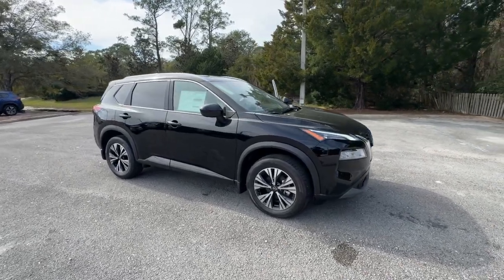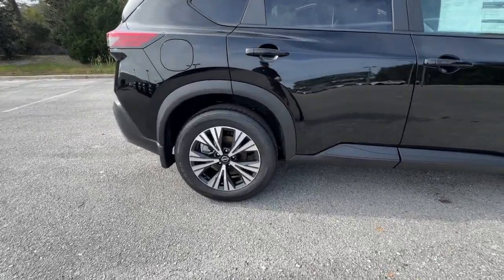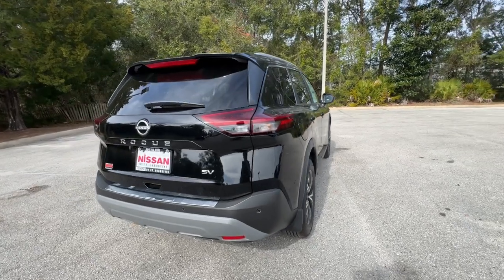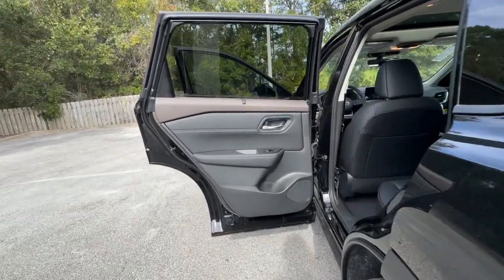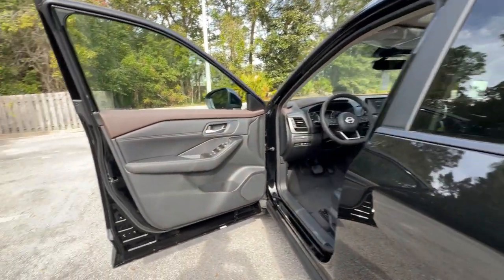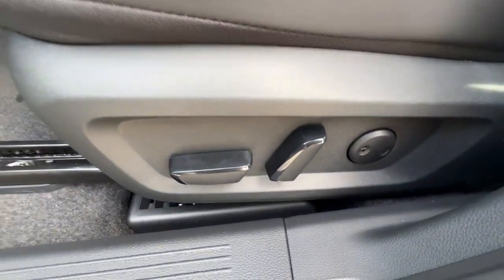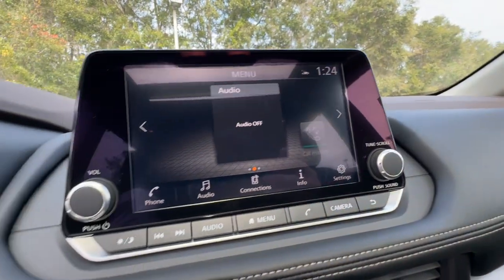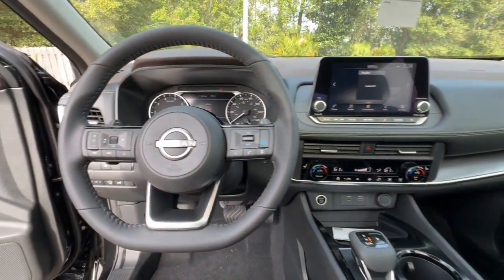2023 Nissan Rogue St. Augustine, Palm Coast, Jacksonville, Daytona Beach, Gainesville, FL PC931623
Super Black New 2023 Nissan Rogue SV available in St. Augustine, Florida at Nissan of St. Augustine. Servicing the Palm Coast, Jacksonville, Daytona Beach, Gainesville, FL area.

GREAT CARS GREAT PEOPLE GREAT VALUE. THE ONLY THING WERE MISSING IS YOU! Whether youre considering a new or pre-owned vehicle or are looking to service your current one we aim to exceed your expectations every step of the way. At Nissan of St. Augustine well treat you like family because were members of this great community like you and we sincerely appreciate our long-term relationships with our customers. We promise to be attentive honest and straightforward with you throughout your auto purchase and ownership experience. We know you dont like to play games and we dont like playing them either. Our Finance team works with more than three dozen different lenders to help buyers find the best possible finance or lease terms. Visit us and youll see why the Nissan of St. Augustine family grows larger every single day. We currently service St. Augustine Jacksonville Ponte Vedra Beach and Palm Coast.